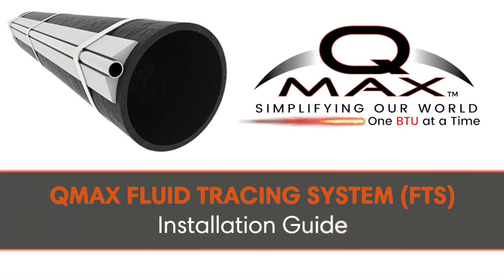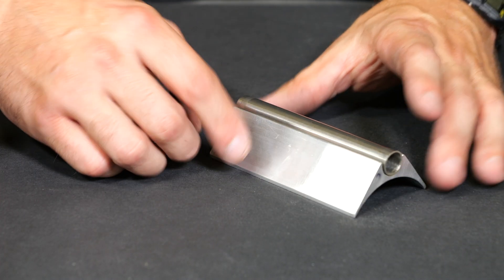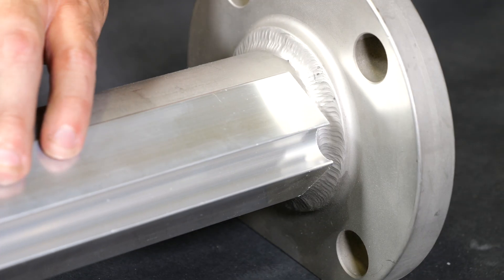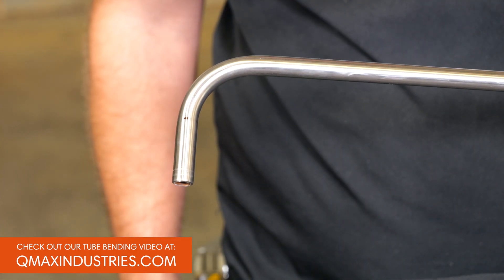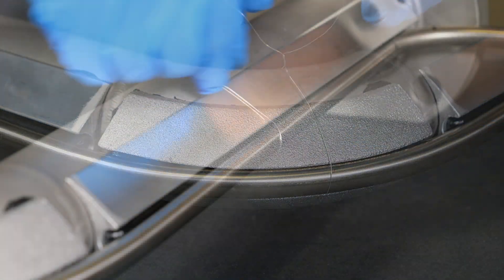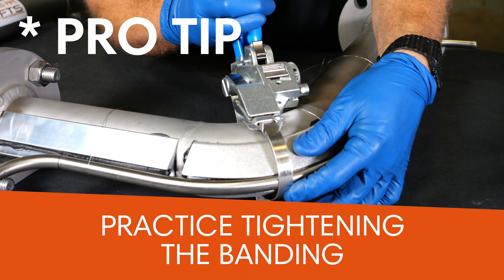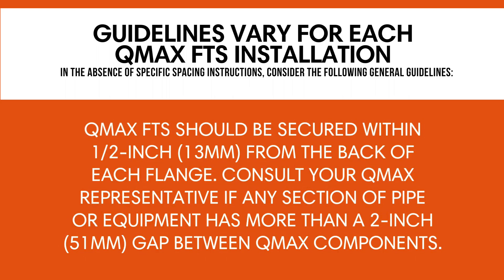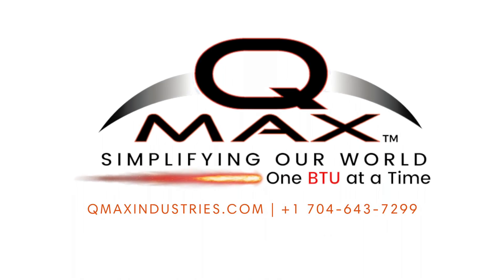QMax FTS (Fluid Tracing System) Installation Tutorial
Learn how to properly install QMax FTS for optimal system performance.
0:00 Welcome
0:22 List of Essentials
1:23 Parts Alignment
2:07 Stage, Measure & Cut
3:44 Tube Bending
4:29 Heat Transfer Compound
5:11 Install FTS & Tubing
5:56 Banding & Buckles
8:04 General Spacing Guidelines
8:55 Thermal Expansion
9:36 Congratulations